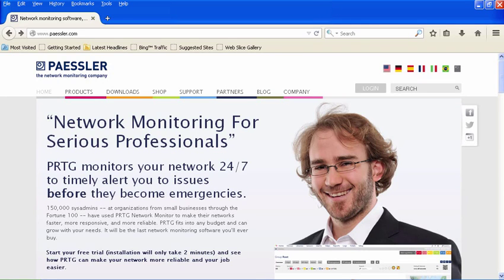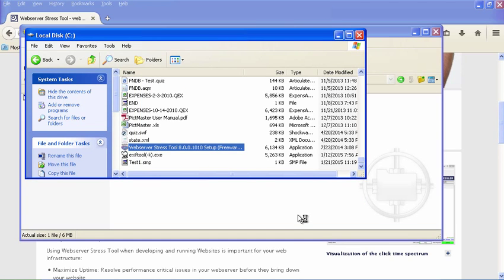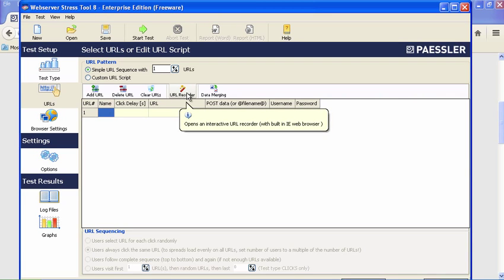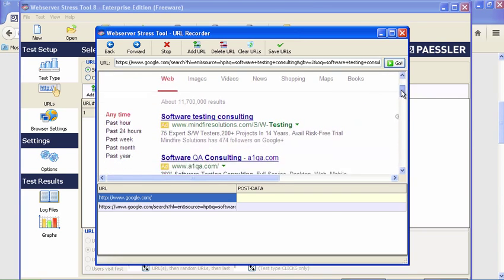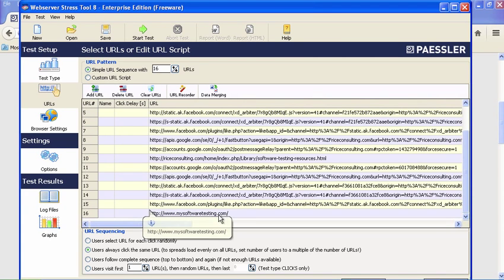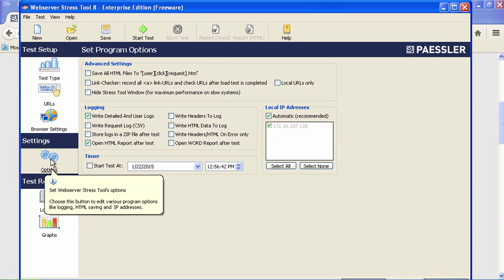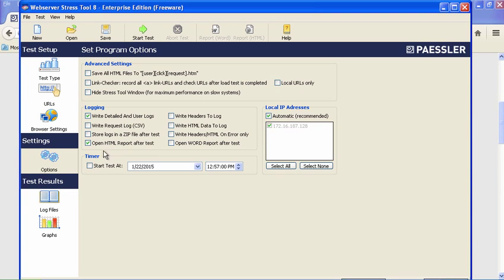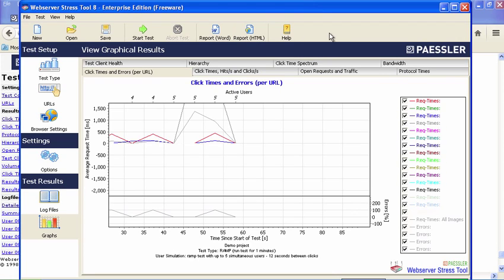Demo of Paessler Web Server 8 Performance Test Tool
Randy Rice of Rice Consulting Services presents a short demo of Paessler's Web Server 8 Performance Test Tool. This is part of the e-learning course, "A Short Course in Performance Testing"